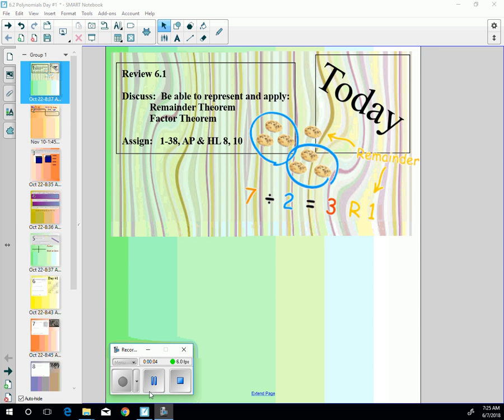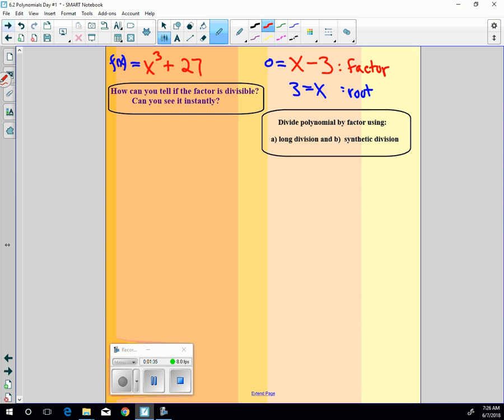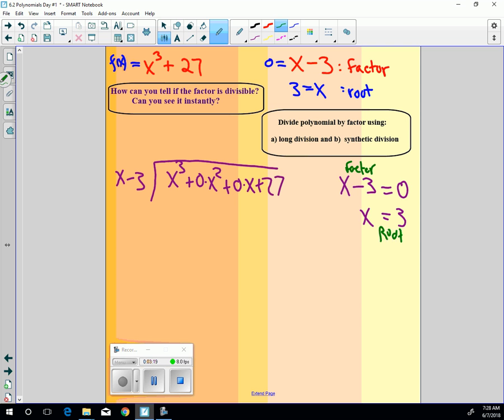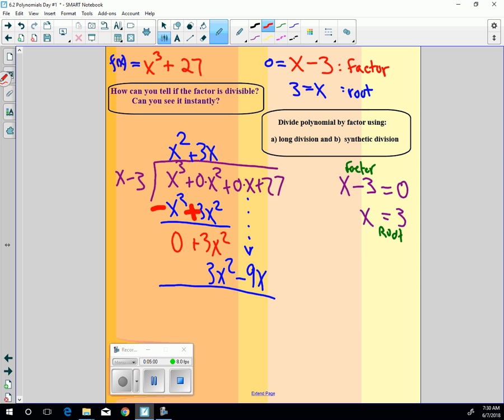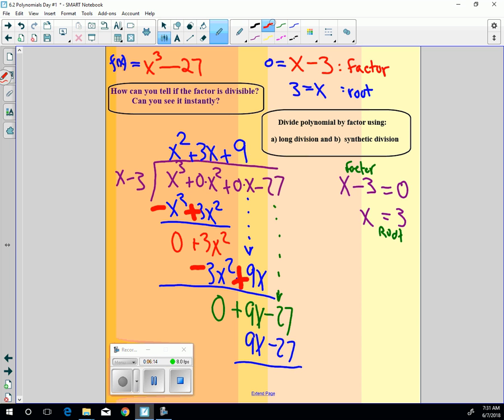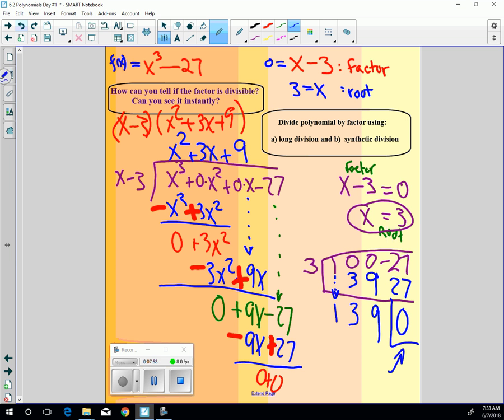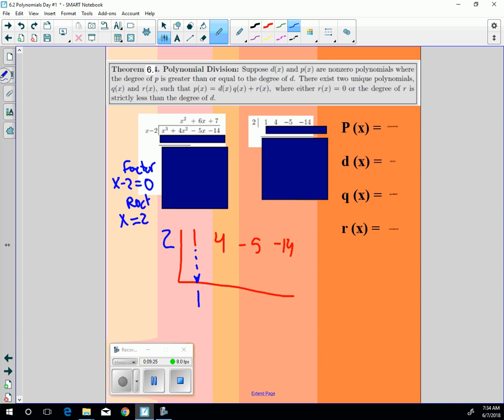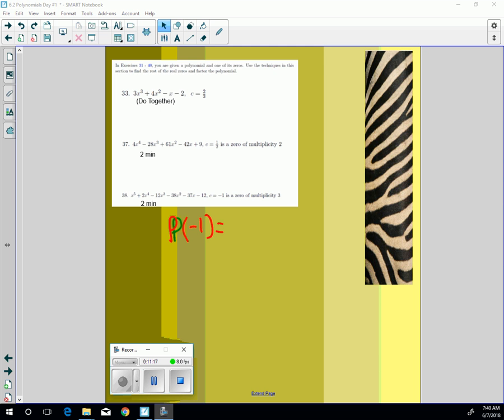HPCONLI 6 2 Day #1